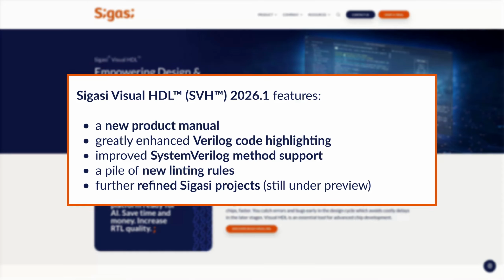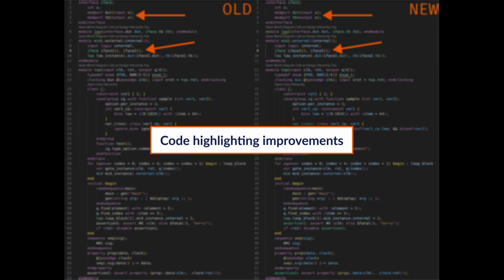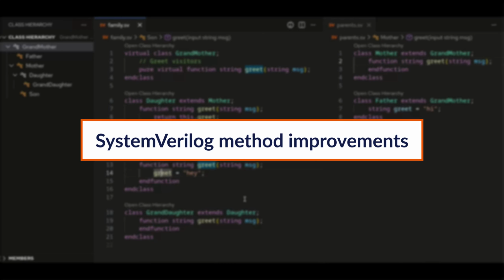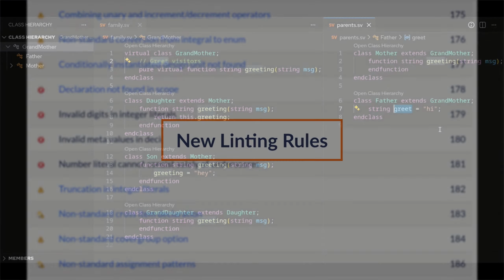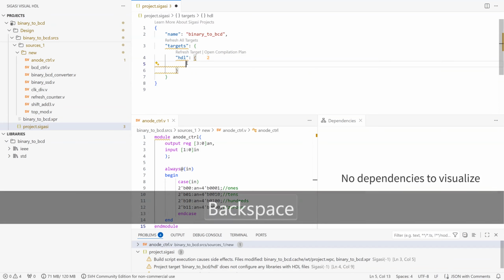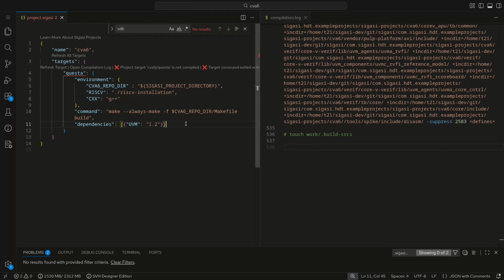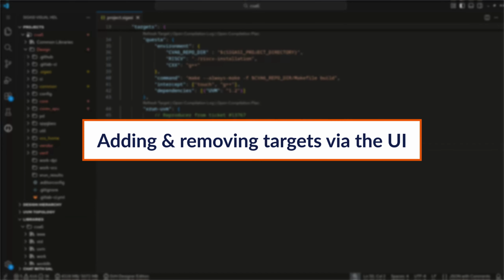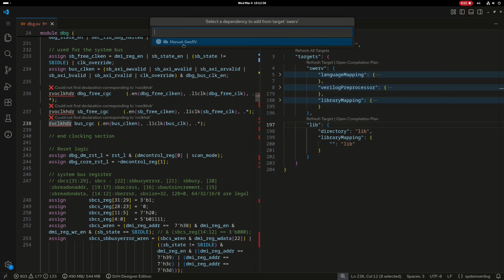Sigasi Visual HDL 2026.1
Highlights of the 2026.1 release, which was launched on March 3rd, 2026.

-- CHAPTERS --
0:00 Intro
0:26 New product manual
1:01 Code highlighting improvements
1:27 SystemVerilog method improvements
2:18 New linting rules
2:47 Sigasi Projects intro
3:07 Vivado single-command import & synchronization
3:38 Command interception & ignoring options
4:30 Adding & removing target via the UI
4:58 Adding unresolved references Quick Fix
5:20 Learn more about Sigasi